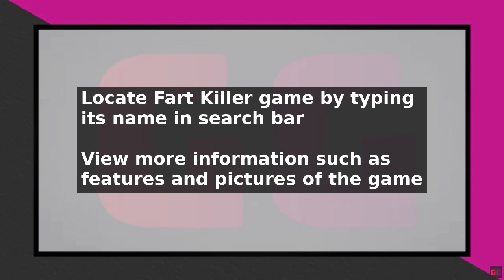How To Download Fart Killer On Pc Laptop (2025)